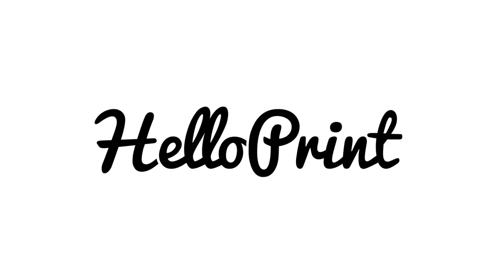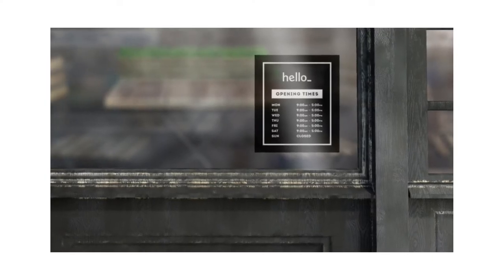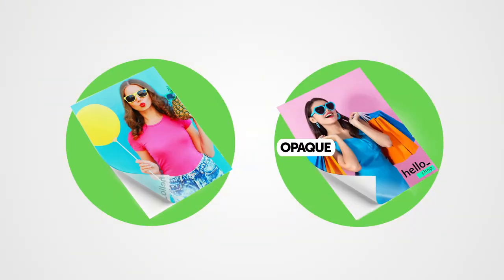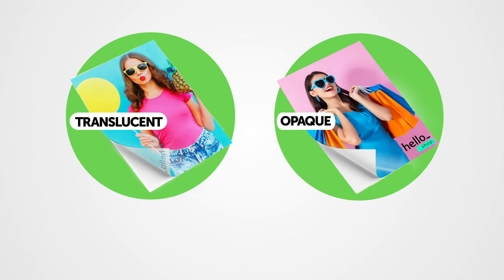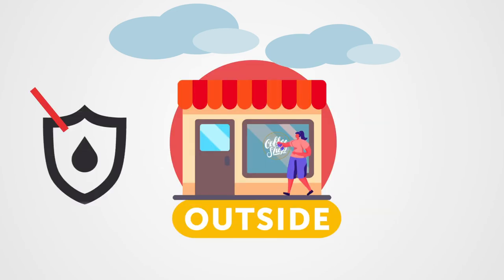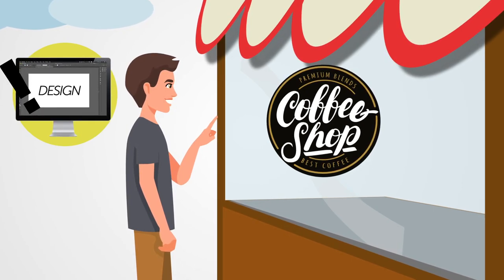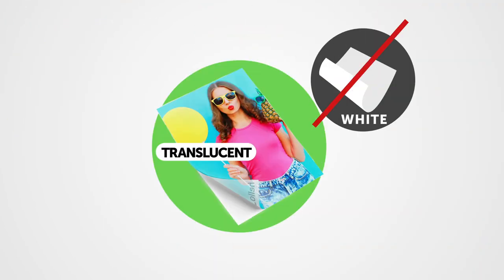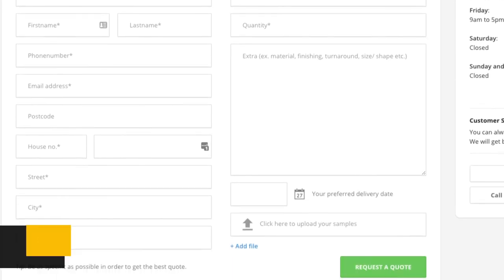Window Sticker Printing Explained - Inside or Out?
- You can really cheer up your shop window by using a cool window sticker. This will give your shop a professional and clean look. Stickers can be a bit complicated though. Should it be on the inside of the window, on the outside, should the design be reversed and so on. Sounds like a headache right? We get it and we are here to explain it all.

Want to learn more? Head over to our blog full of educational & inspirational articles